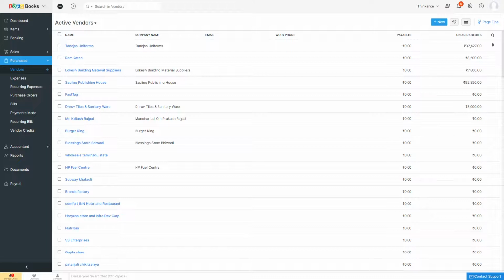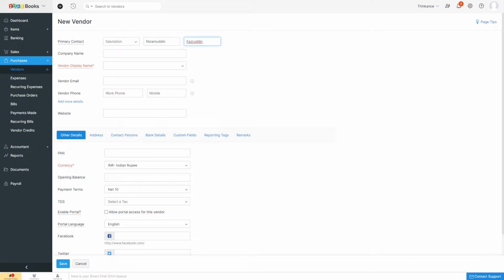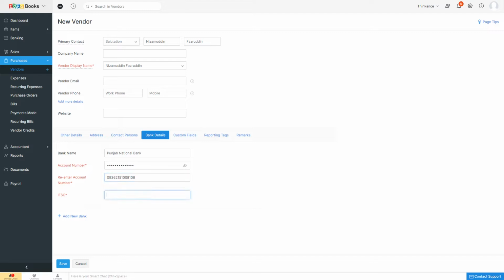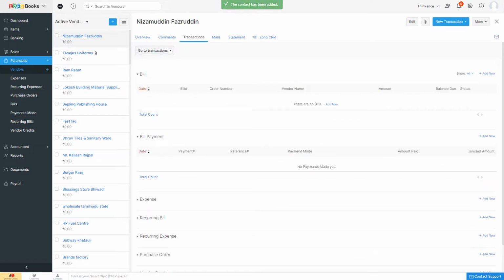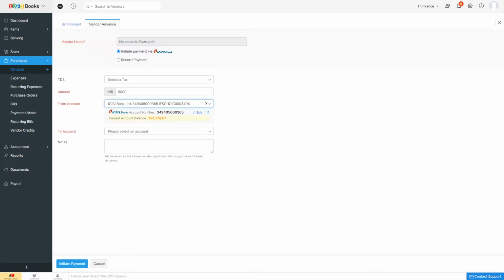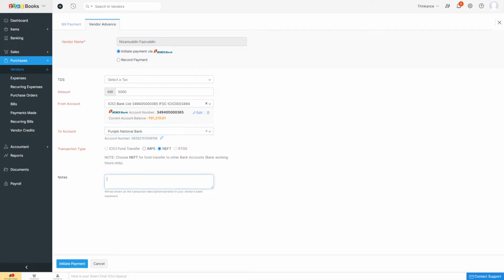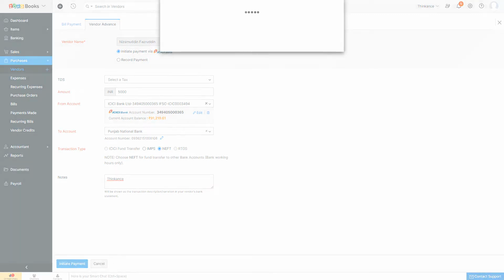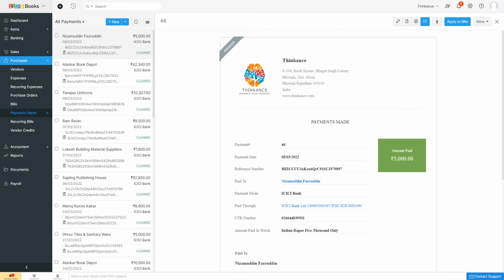ZOHO Books Vendor Creation and Vendor Payment via ICICI Bank Online Integration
ZOHO Books has a feature of online vendor payment. This video tries to use real time production environment to create a zoho books vendor and initiate the zoho books vendor payment as demo via ZOHO Books icici bank payment integration

Logos used are of ZOHO Corp and all applicable copyrights are with ZOHO Corps.